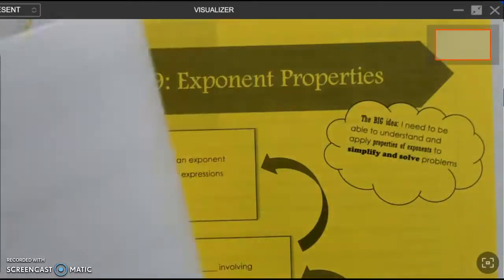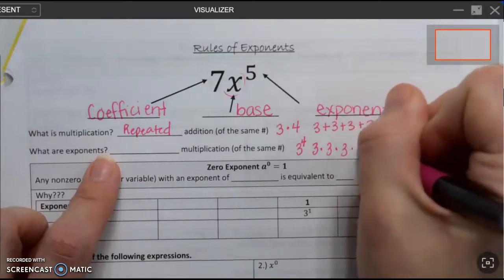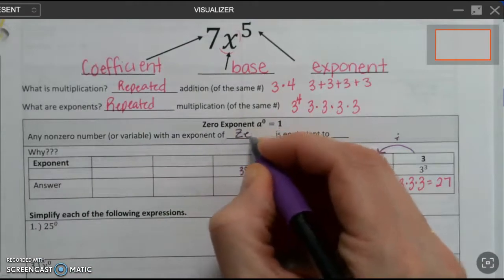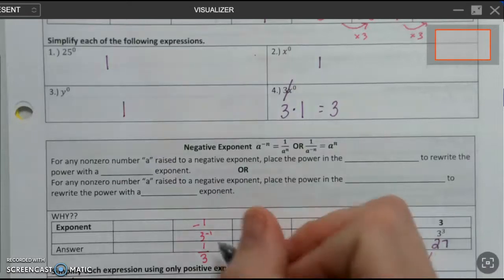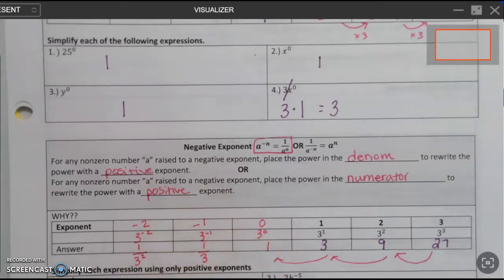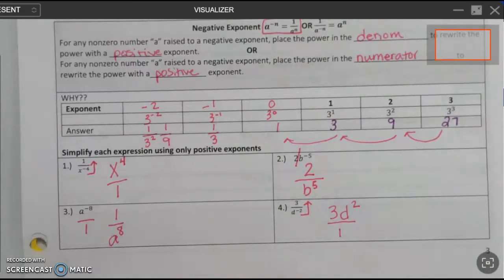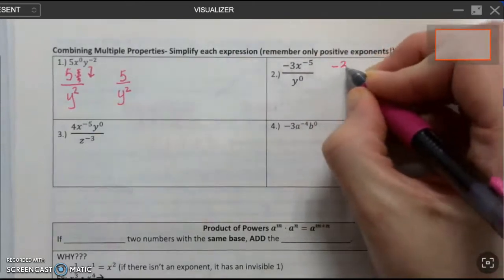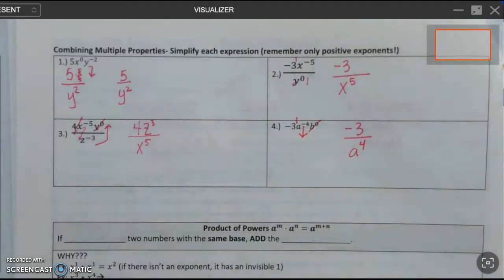Standard 26 Zero and Negative Exponents